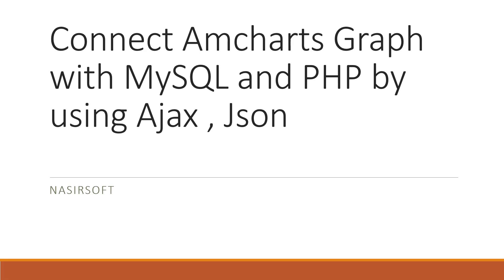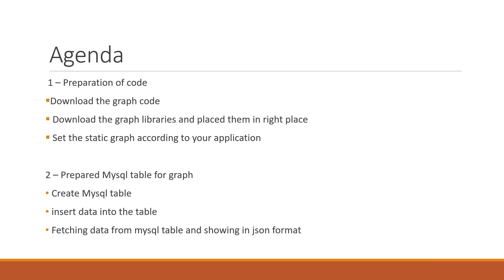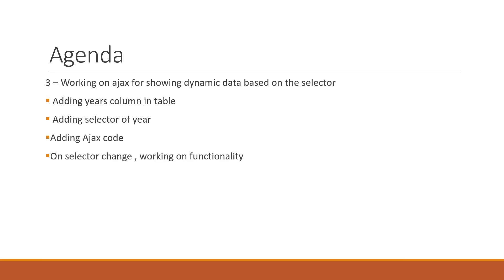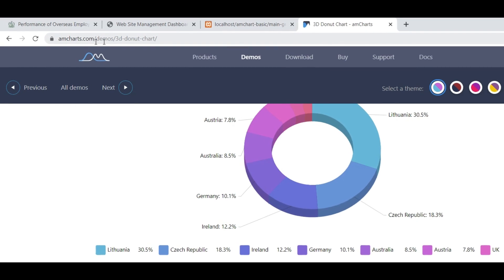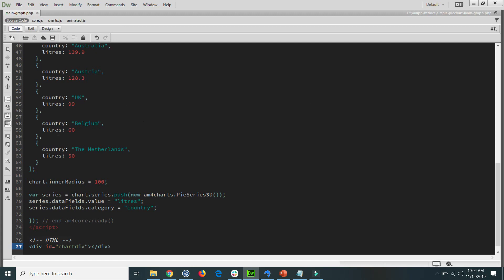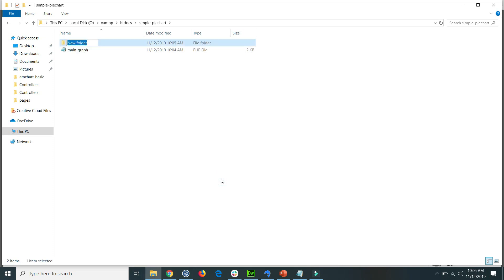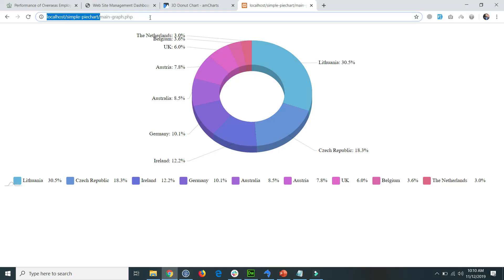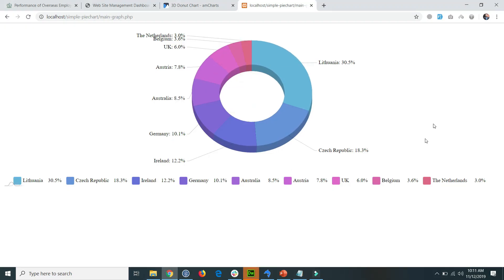01 - How to connect Amchart Graph with MySQL , PHP , JSON , AJAX and JQuery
After watching this tutorial series you will able to lean how to connect amchart graph with Mysql , ajax , php , json and jquery.